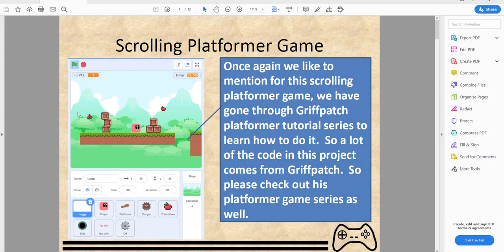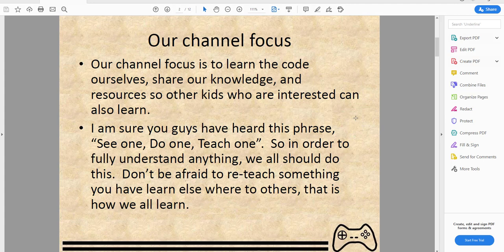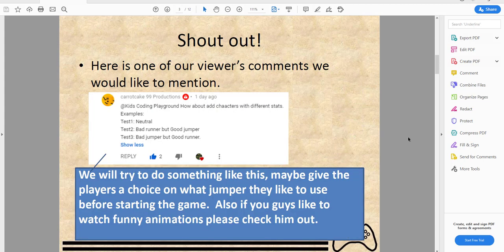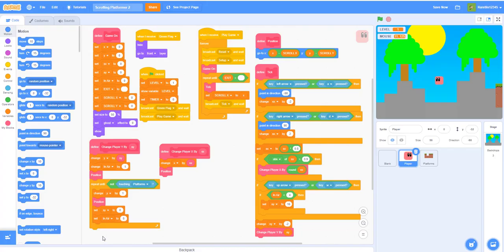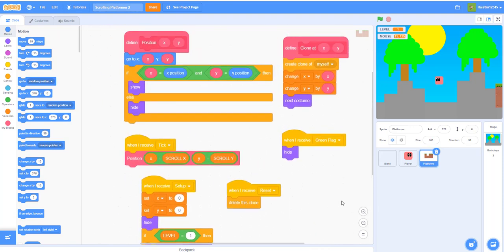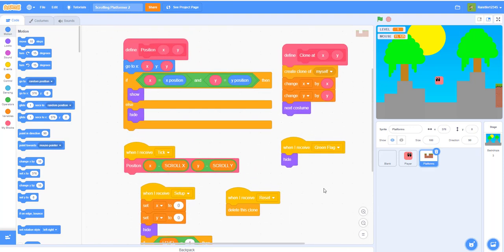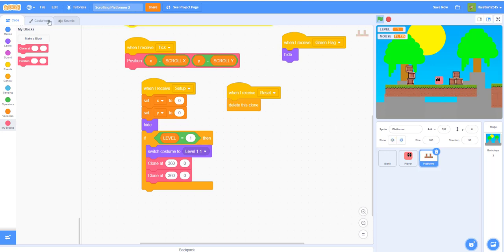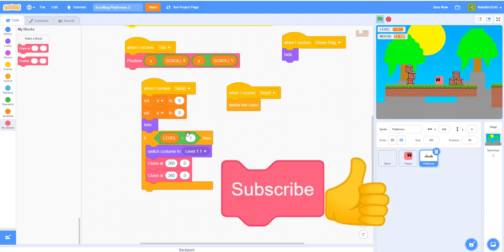Scratch Scrolling Platformer Game | Part 4 | Scratch how to make a scrolling platformer game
In this Scratch tutorial we will be doing scrolling for the player sprite.  Also added death for the player if the player fall off the edge of the platform.

Thanks to Griffpatch for showing us how to make a scrolling platformer game.
Please check out "Griffpatch's Scrolling Platformer Tutorial Series" for more details.

You can also download the sprites from our google drive, we have cut the sprites out already.